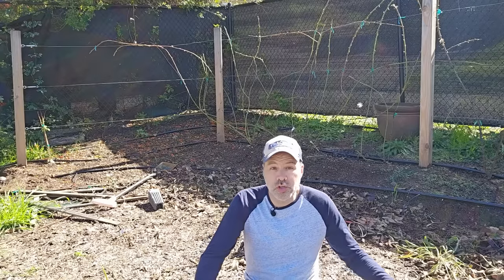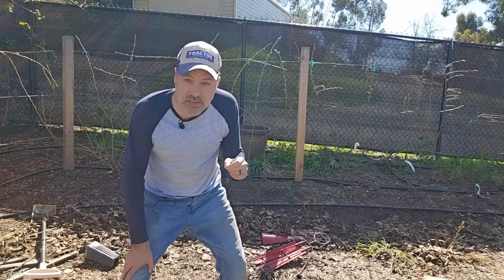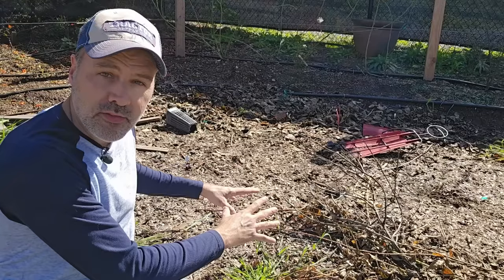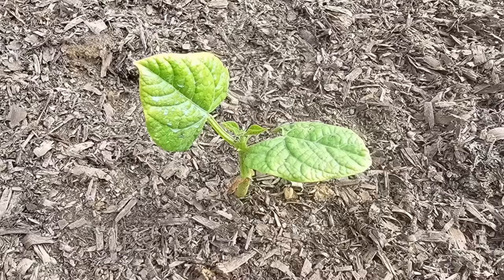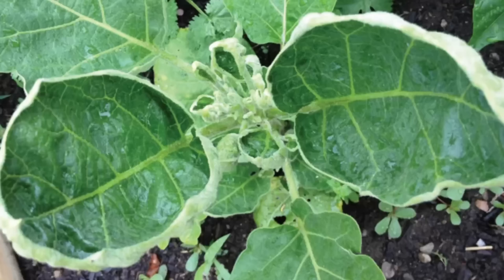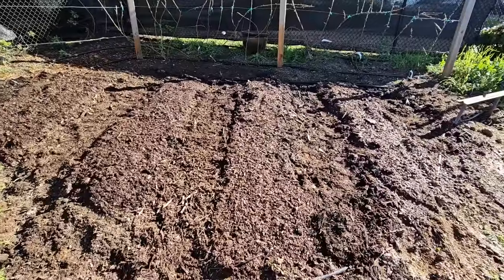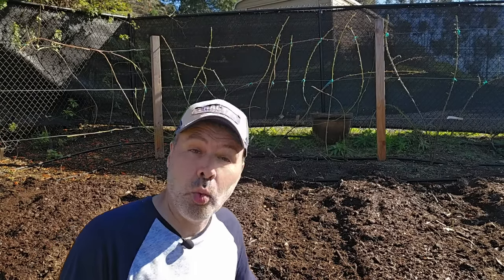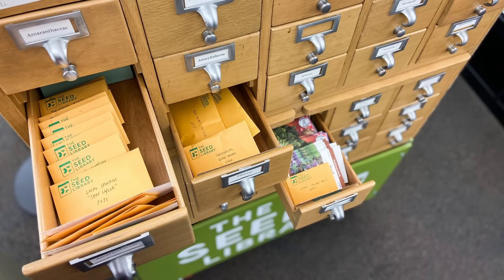GARDEN from Scratch for FREE // ZERO COST Gardening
In this first episode of our Garden From Scratch for FREE, we get started on showing you how to start and grow a new garden for free! Zero cost gardening is the focus in this new organic gardening series.  We will take you all the way through the season to show you how our new organic garden thrives with no money spent on gardening.  In this series we will show you how to find free compost, how to find free mulch, how to find free vegetable seeds, how to make raised beds for free, how to make your own fertilizer, companion planting and much more.

FIRST EPISODE TABLE OF CONTENTS
00:15 - What this series will include
01:31 - What to consider for garden placement
03:42 - Raised Beds or In Ground Beds
04:55 - Raised Row Method
05:13 - How to get free compost
06:01 - How to avoid and fix these compost problems
08:30 - Free Fertilizer
08:44 - Starting the garden & making our rows
10:07 - How to get free mulch for your garden
10:45 - How to get free Seeds!

Cool Season Crops:
asparagus, beets, broccoli, Brussels sprouts, chives, cabbage, carrots, cauliflower, Swiss chard, kale, leek, lettuce, onion, parsnips, peas, radishes, spinach, and turnips

Warm Season Crops:
beans, corn, cucumbers, eggplant, melons, peppers, zucchini and summer squash, pumpkin and winter squash, sweet potato, tomato, and watermelon.